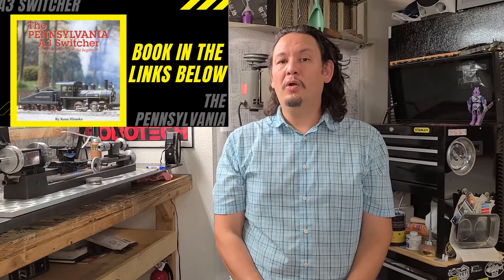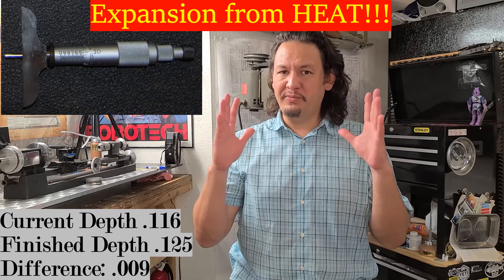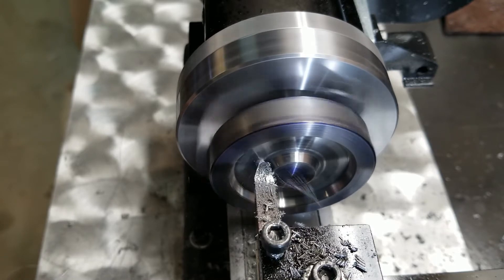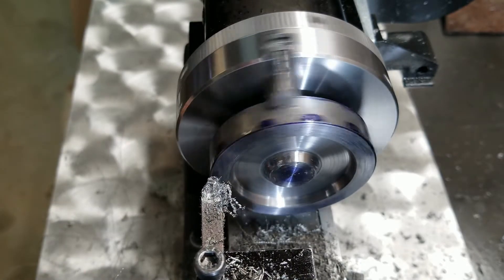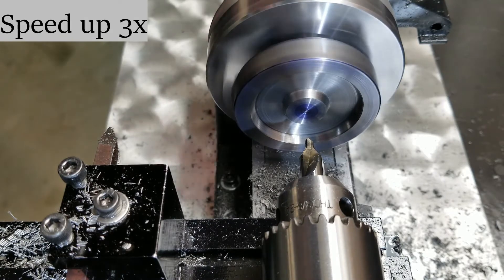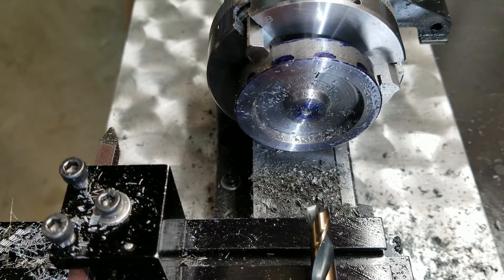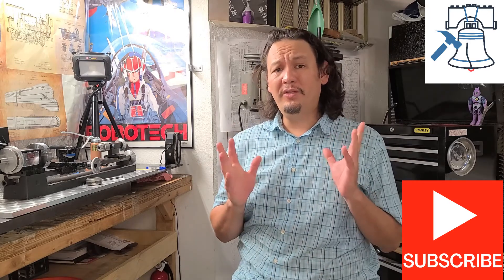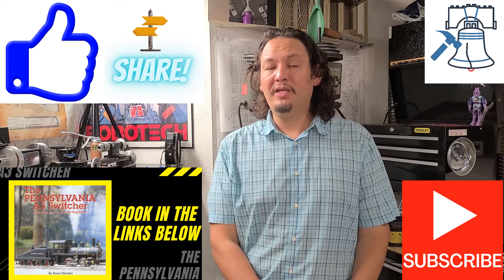Tender Wheels Part 2 Kozo Hiraoka ¾” scale Pennsylvania A-3 Switcher 0-4-0 Loyd Precision Makers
Watch as I share the second step needed for our Kozo Hiraoka ¾” scale Pennsylvania A-3 Switcher 0-4-0 steam engine build: the tender wheel. In this installment, I will be demonstrating final machining techniques including facing and plunge cutting, measurement processes using a Depth Micrometer. I will show how I center drilled, drilled, and reamed the axle hole.  All machining is performed on a Sherline 4400 with a self-centering three jaw chuck.  My chuck jaws are reversed to hold a blank of 1018CR steel (cold rolled 1018) that is .510” thick by 2.250” inches wide.  I am using high speed steel cutters for the lathe turning processes. If you would like to reference the book, these demonstrations can also be found on pages four through seven.

While modern CNC milling centers are amazing for the maker and home shop machinist, there are some things you simply cannot do without a Lathe.  Believe it or not, but the Lathe is known as the mother of all machine tools, for this piece of equipment led to the development of many other machine tools such as the vertical and horizontal milling machines. With proper fixturing, layout, and calculations the Lathe can do it all. It is a keystone piece of equipment in any machine shop whether for commercial or home use.  In this video I will be demonstrating the Sherline Lathe “C Package”. I chose this particular Lathe for our project because it had many features, I felt would be beneficial for our build; the Kozo ¾” scale Pennsylvania A-3 Switcher 0-4-0 steam engine.  Also, Sherline makes several different conversions that allow their lathe to be used as a mill.  Available from Amazon and Ebay. Available from Ebay. As an eBay Partner, I may be compensated if you make a purchase.  This does not affect the price of the product you maybe interested in.

Reference Book
The Pennsylvania A3 Switcher by Kozo Hiraoka
Ebay Links
1/4" Brazed CARBIDE-TIPPED TOOL BIT
Starrett Depth Micrometer
Jewelers Loop
3/8 CNC Diamond drag engraver

Methods and procedures described may now be proven to be considered dangerous and not OSHA approved.  Before attempting any operation or procedure depicted, seek professional training.  Always follow manufacturer recommended use and instructions.  Wear the appropriate PPE at all times.

No warranty is made or indicated in relation to the completeness, effectiveness, reliability, accuracy of the information.  Acton taken upon the information depicted is strictly at your own risk.